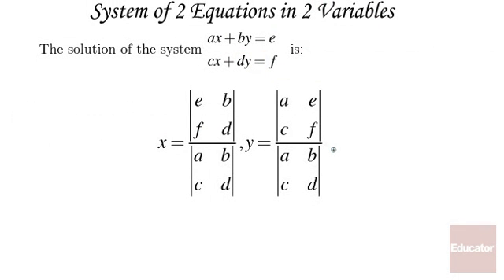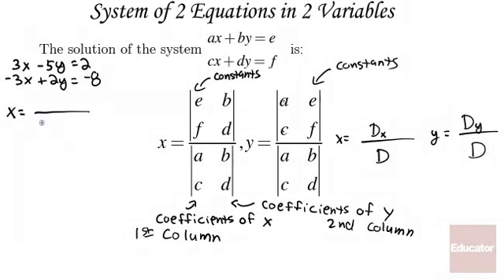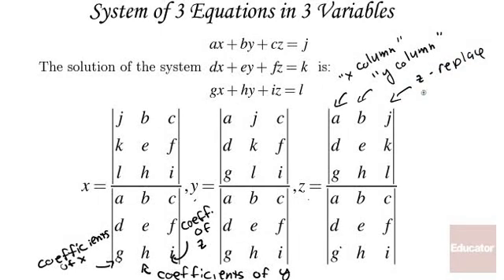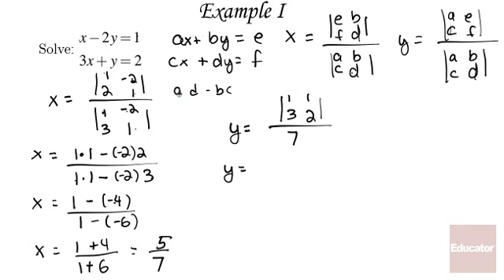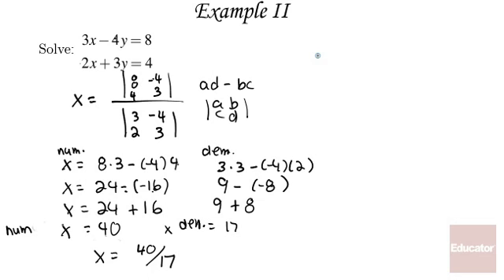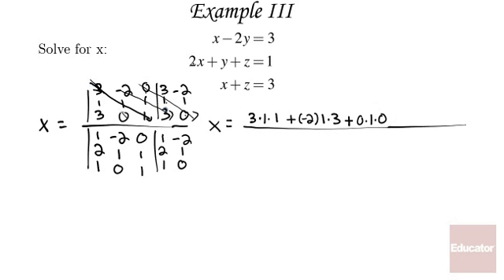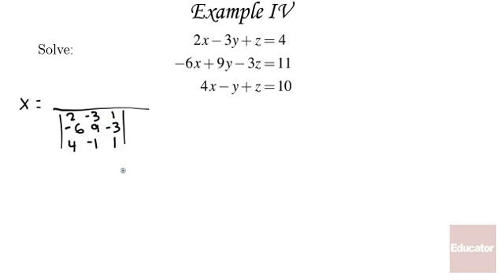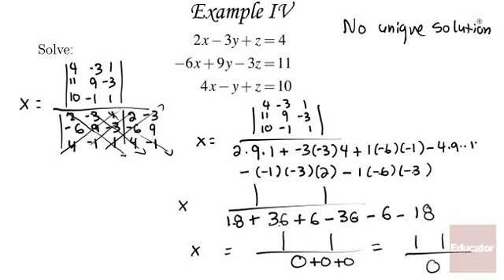Educator Algebra 2 01 Equations and Inequalities 04 5 Cramer's Rule